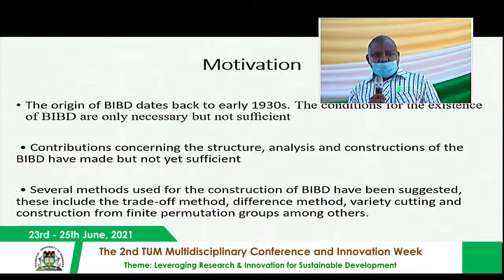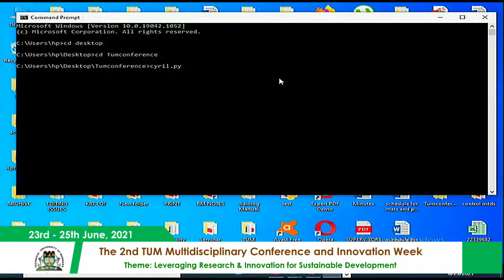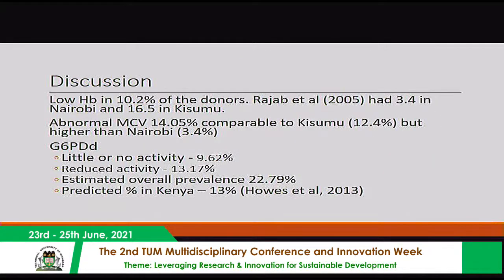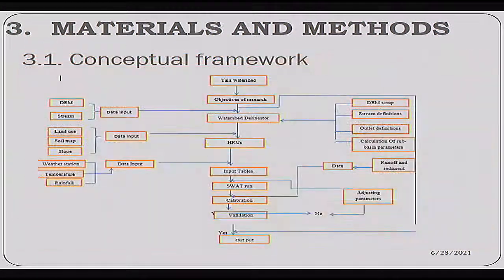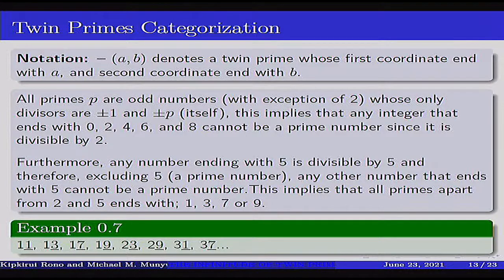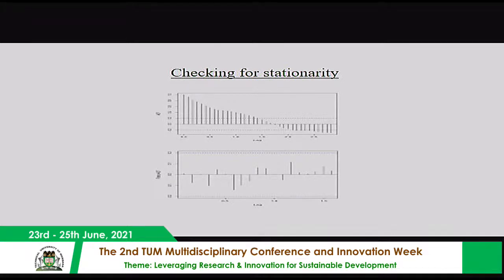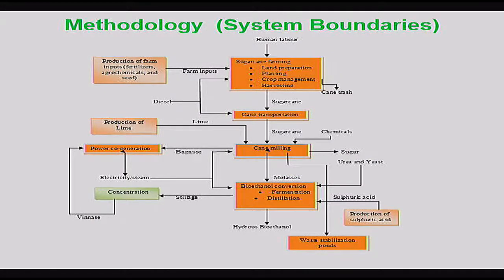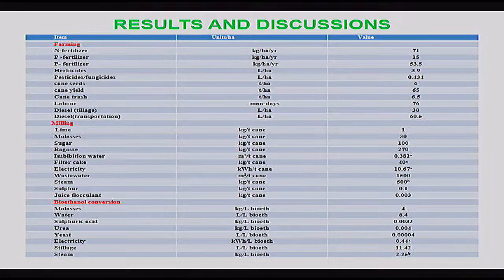The 2nd TUM Multidisciplinary Conference and Innovation Week - Day One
Theme: Leveraging Research and Innovation for Sustainable
Development Amidst Prevailing Challenges.